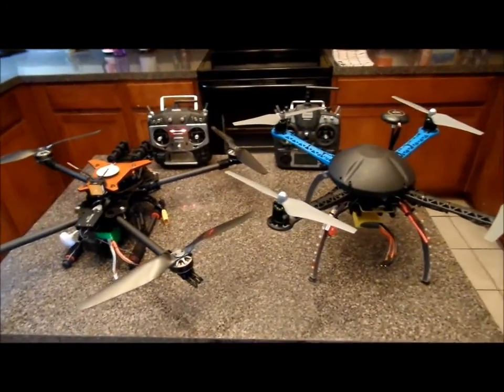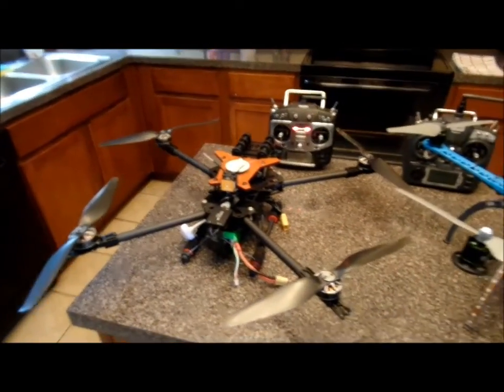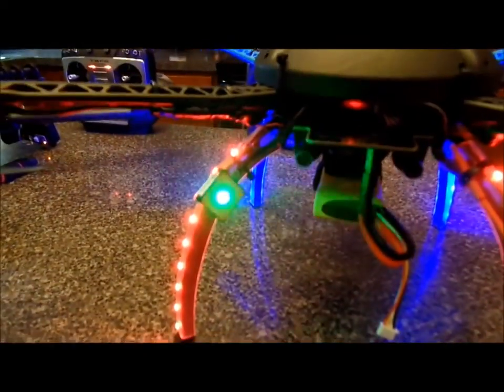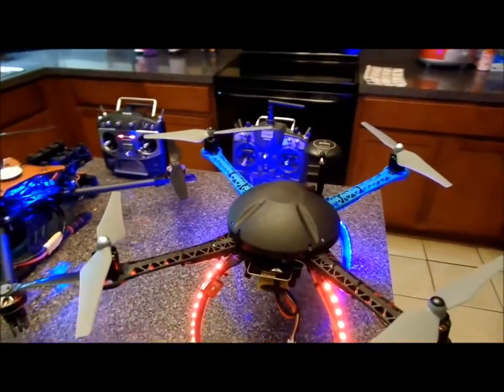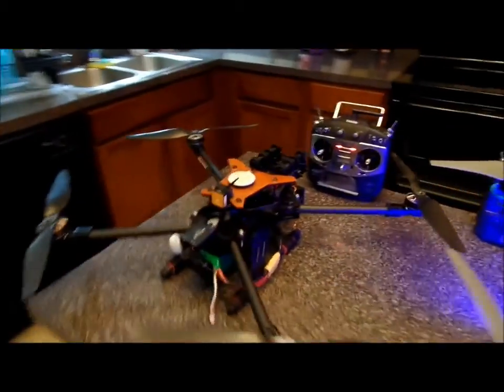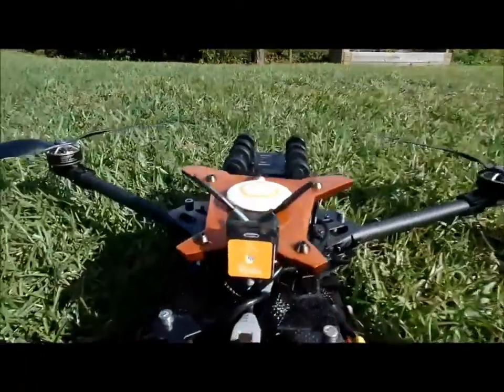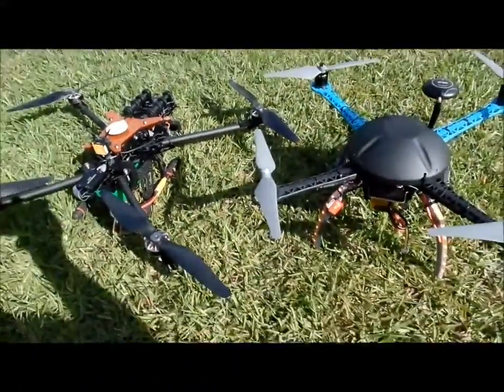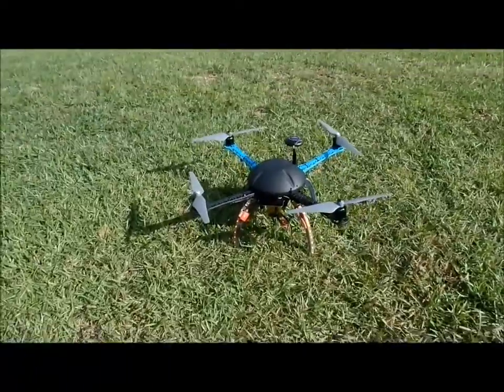Chinese NAZA Compatible GPS unit review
Available from Goodluckbuy and other assorted Chinese sources, these NAZA compatible GPS pucks seem to offer all the performance of a genuine DJI GPS unit at less then half the cost. In fact, the one I tested achieves GPS lock faster then the real thing...